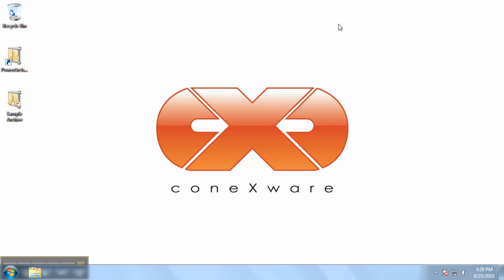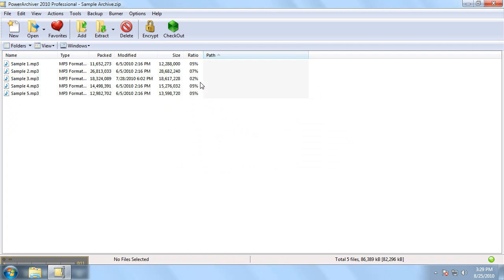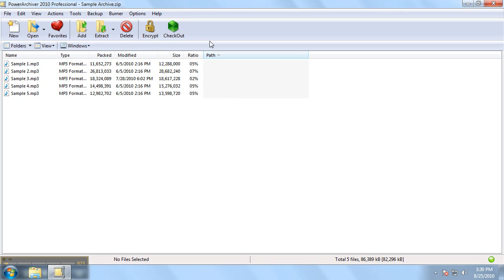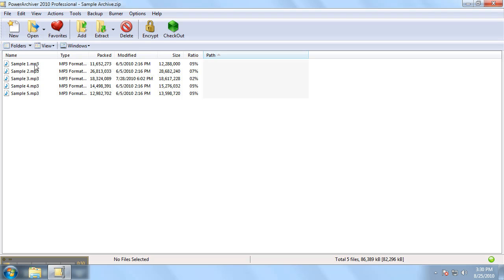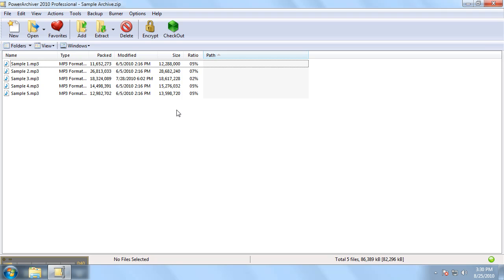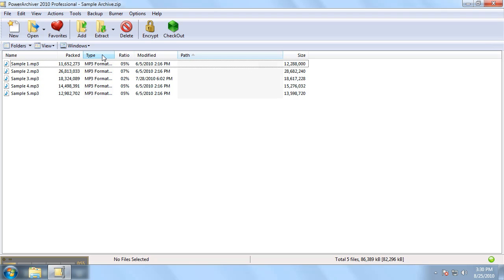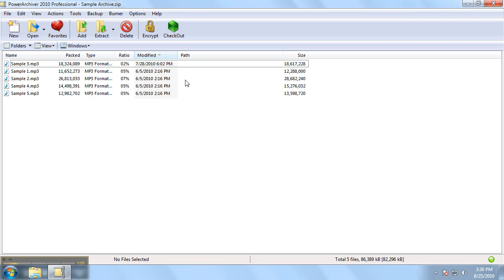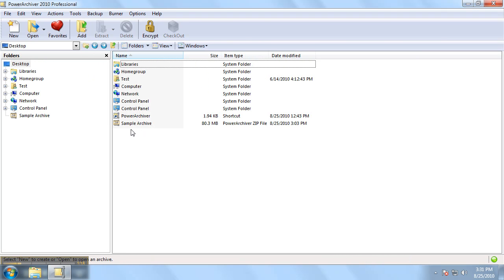PowerArchiver Tutorial Main Window